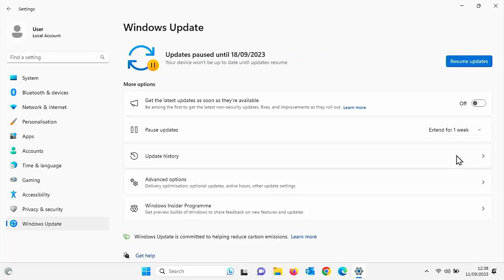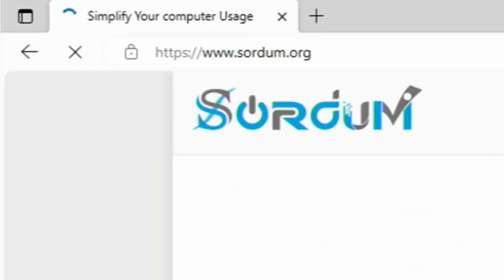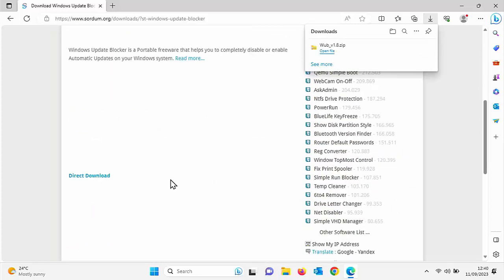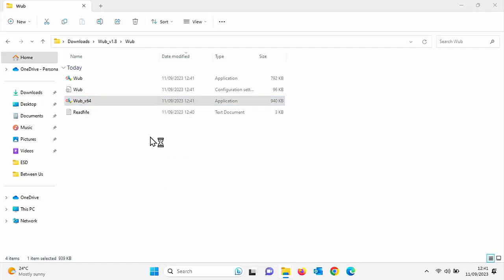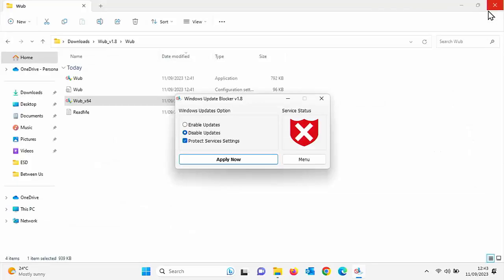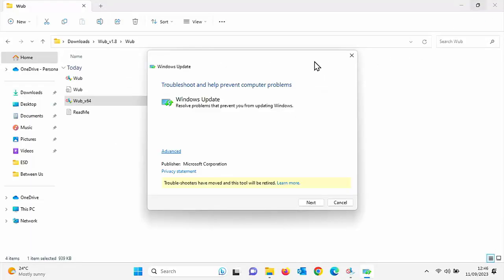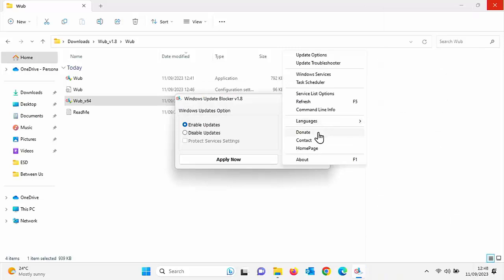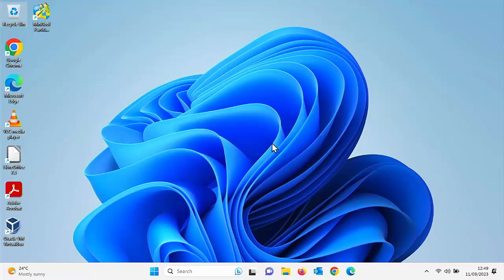⛔ How To Disable Windows Updates in Windows 10 and Windows 11! ⛔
This video shows you how to disable Windows updates this is handy if you need to disable updates temporarily or permanently. This could be handy if you are having trouble with a certain update or updates!